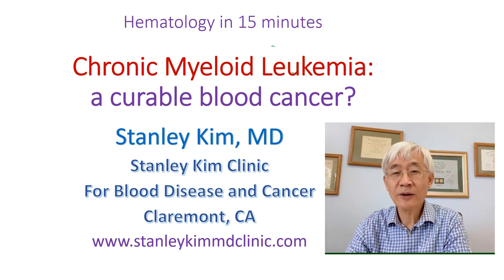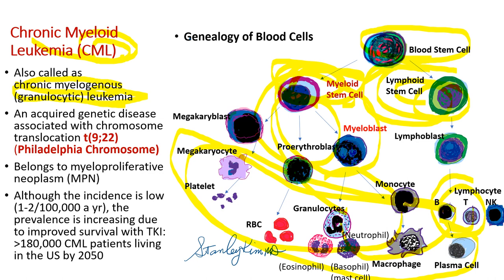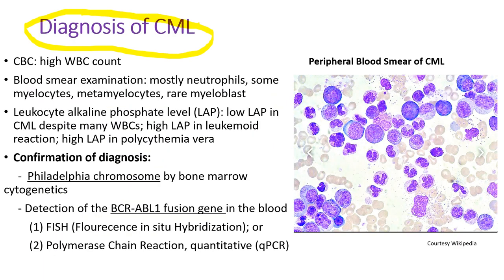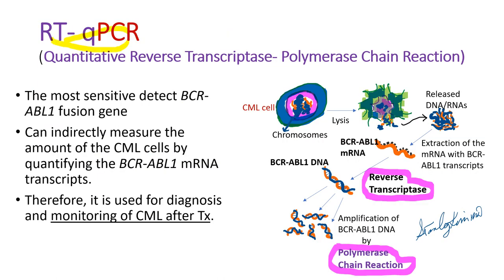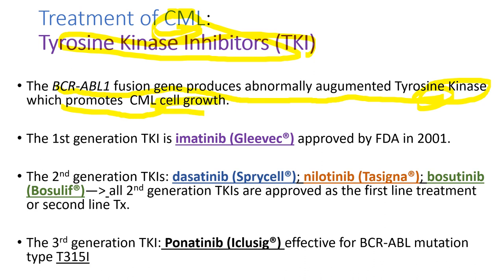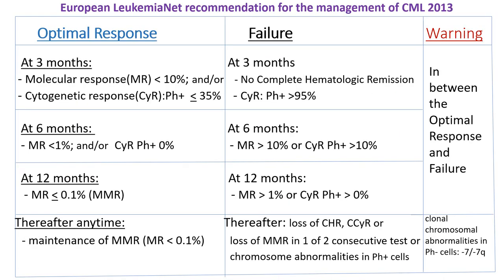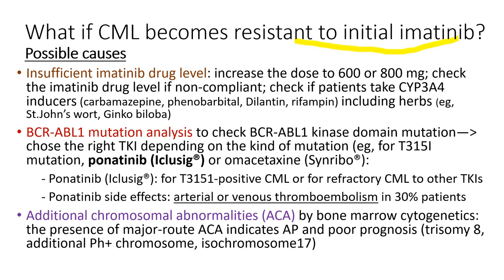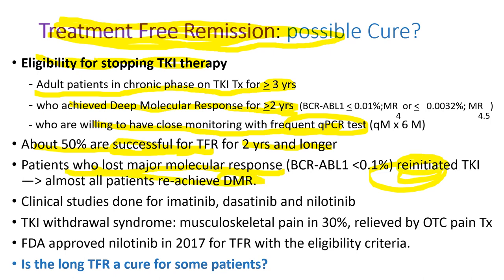Chronic Myeloid Leukemia: a curable blood cancer?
Patients with Chronic Myeloid Leukemia (CML) used to have only one treatment for a long term survival: allogeneic bone marrow transplantaion.
With the advent of Tyrosin Kinase Inhibitors (TKIs) that revolutionized the CML treatment, majority of CML patients have a life span close to that of general population.
However, due to some reasons, such as cost, side-effects, some patients who have been on TKIs for many years with good response had to stop the TKIs. Surprisingly, in about 1/2 of those patients who stopped the TKIs, disease never recurred. This is called "Treatment-Free Remission (TFR). How long do the CML patients having TFR have to wait before declaration of CML? Only time will tell.